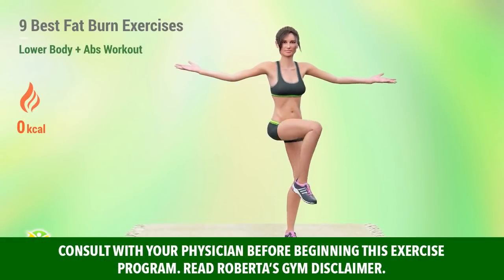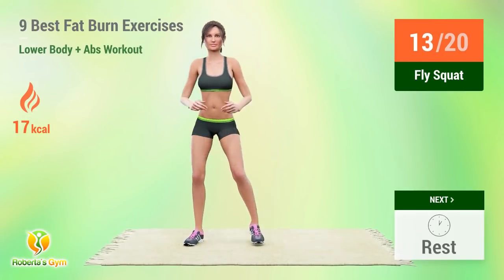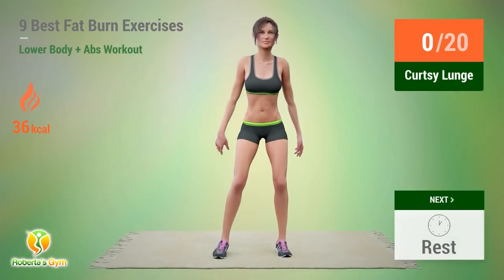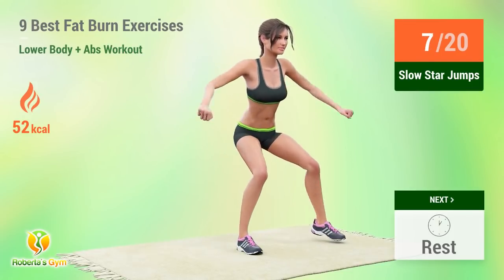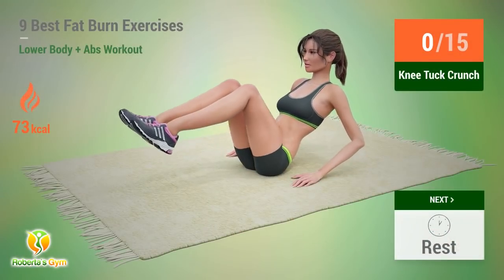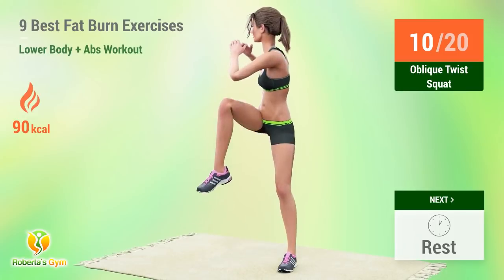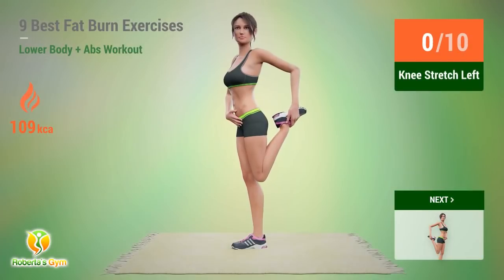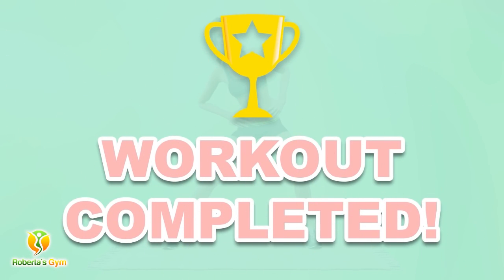9 BEST FAT BURN EXERCISES AT HOME: LOWER BODY + ABS WORKOUT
Here's an exciting lower body workout challenge for you to do at home to help you burn fat and lose weight!

In today's half hour workout, you will surely get the best results of your workout by doing cardio and strength routines that are sure to strengthen your muscles and definitely more curvy!

Do this workout regularly for the best results and don't stop until you get there. If it's your goal to start a healthy lifestyle and get a shapely body, now is a good time as any to start exercising.

TIMECODES:

00:00 Introduction
00:12 Hip Swirls
00:53 Rest
01:05 High Knee Jacks
01:39 Rest
01:51 Curtsy Lunge
02:45 Rest
03:02 Fly Squat
03:50 Rest
04:07 Lunge Jumps
04:31 Rest
04:48 Slow Star Jumps
05:31 Rest
05:48 Rise And Plie
06:58 Rest
07:30 Curtsy Lunge
08:25 Rest
08:42 Fly Squat
09:30 Rest
09:47 Lunge Jumps
10:11 Rest
10:28 Slow Star Jumps
11:11 Rest
11:28 Rise And Plie
12:38 Rest
13:10 Oblique Twist Squat
14:14 Rest
14:31 Knee Tuck Crunch
15:11 Rest
15:28 Side Crunches Left
16:09 Rest
16:26 Side Crunches Right
17:06 Rest
17:23 Oblique Twist Squat
18:27 Rest
18:44 Knee Tuck Crunch
19:25 Rest
19:42 Side Crunches Left
20:22 Rest
20:39 Side Crunches Right
21:19 Rest
21:36 Knee Stretch Left
22:27 Knee Stretch Right
23:17 Thigh Stretch Left
24:08 Thigh Stretch Right